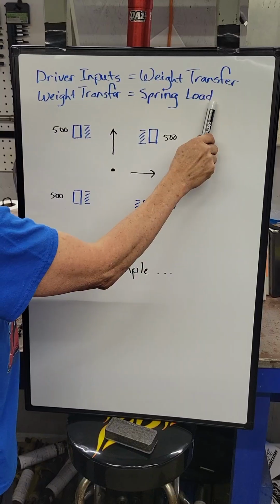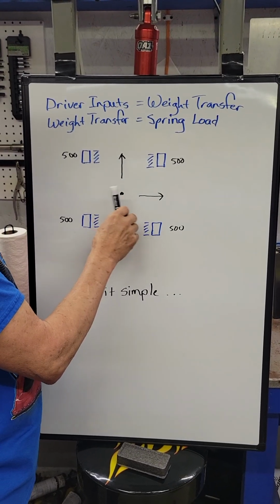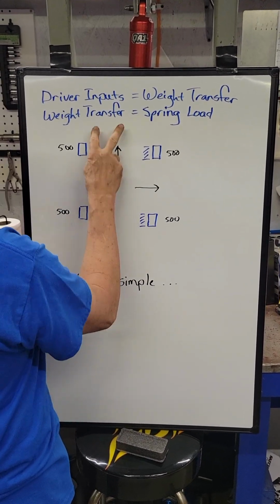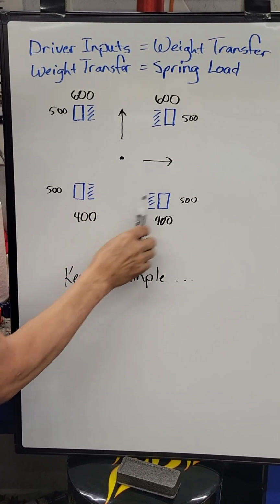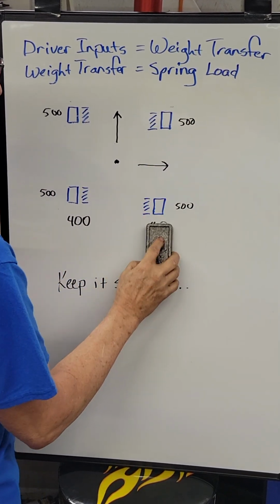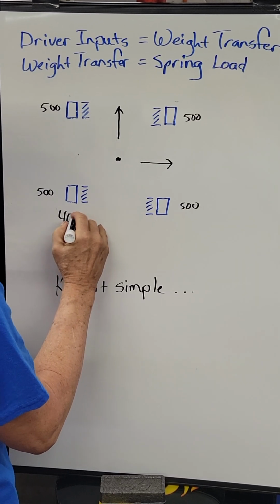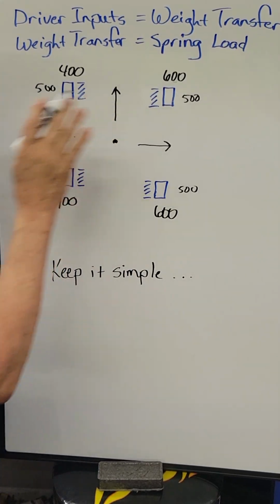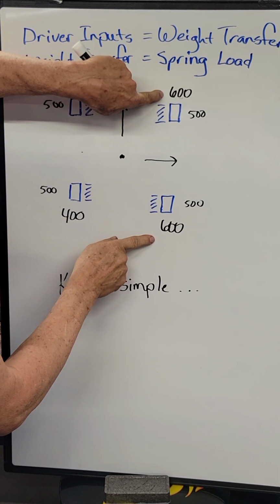Keep It Simple # 3: Weight Transfer Made Easy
In the third installment of our Keep It Simple series, we focus on making weight transfer easy to understand and implement in dirt track racing. Weight transfer is a critical aspect of chassis setup and tuning, as it directly affects the performance and handling of your racecar on the dirt track. Whether you're driving a dirt modified, late model, or sprint car, mastering weight transfer is essential for achieving optimal vehicle dynamics and gaining a competitive edge. Our setup guide provides valuable insights and practical tips on how to fine-tune your chassis setup for improved weight transfer, which can make all the difference in your racing performance. By applying these principles, you'll be able to enhance your track tuning skills and take your racing to the next level. With this video, you'll learn how to simplify the process of weight transfer and chassis tuning, allowing you to focus on what matters most - winning races.